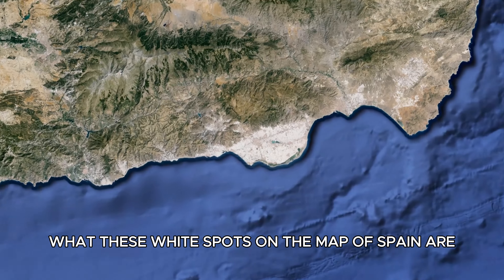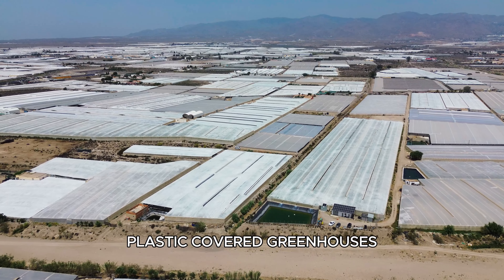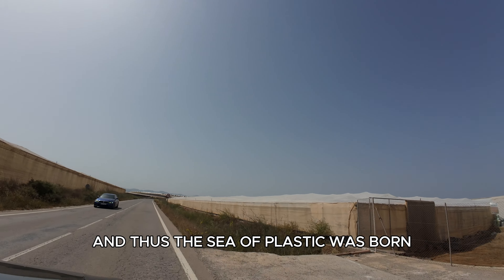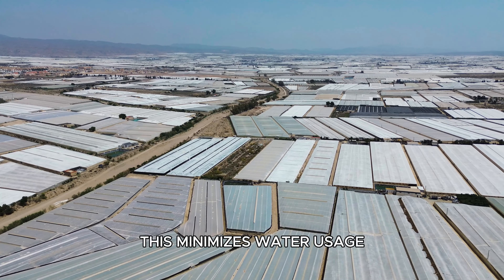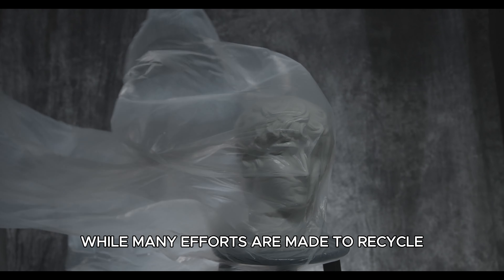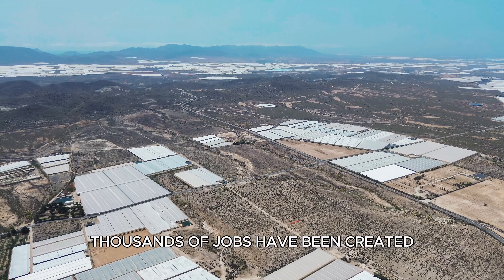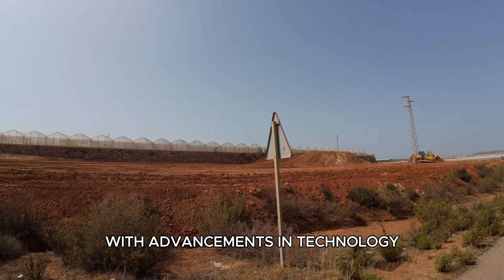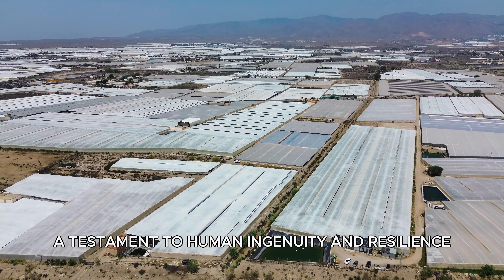Sea of Plastic: Spain's $4B Tomato Industry (Almeria)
Have you ever wondered what those vast white spots on the map of Spain are? Join us as we dive into the fascinating world of Almeria's "Sea of Plastic," a unique region that has revolutionized agriculture.

In this video, we'll explore:

Discover Spain's $4 billion tomato industry in Almeria, where vast expanses of plastic greenhouses dominate the landscape. Explore how innovative farming technology has turned this region into an economic powerhouse, supplying fresh produce to the global market year-round. Learn about the environmental impact of these plastic farms and the recycling efforts aimed at reducing the greenhouse effect. Dive into the history of agricultural practices in Almeria, from traditional tomato farming to the use of AI in agriculture for sustainable and efficient food production. Witness how this desert farming region has become a leader in agricultural innovation, creating jobs and shaping the future of farming practices. Explore the sea of plastic that sustains Almeria's thriving agricultural industry.

Almeria Spain